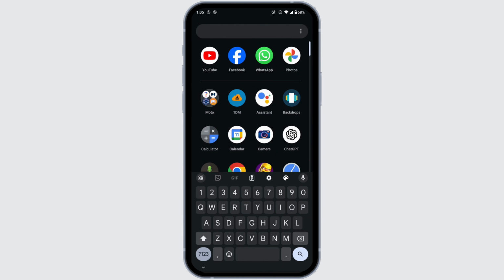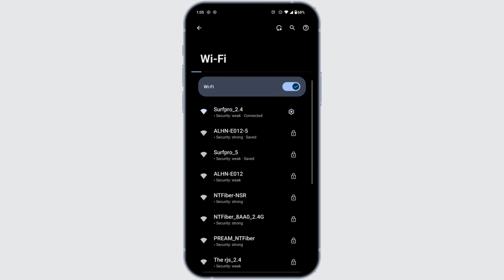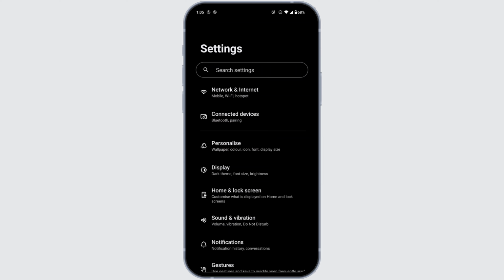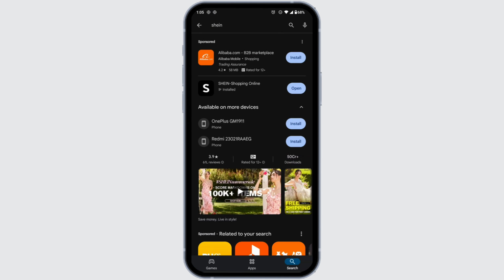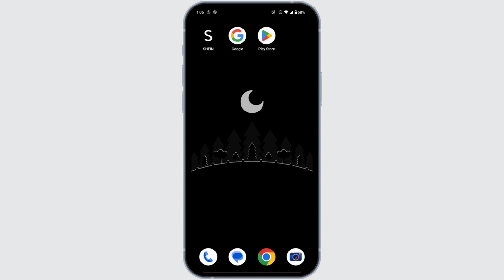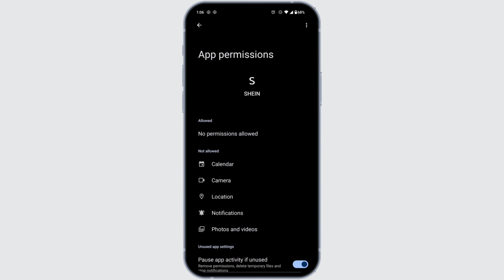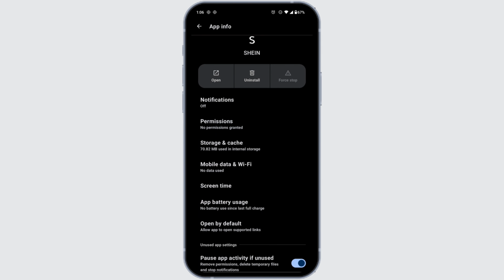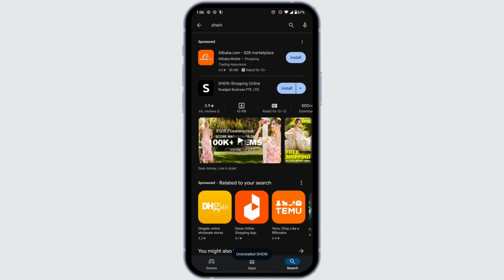How to Fix Shein App Not Working on Android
How to Fix Shein App Not Working on Android | Step-by-Step Guide

Welcome to Official Help Desk! Is your Shein app not working on your Android device? Whether it’s crashing, freezing, or not loading properly, this video provides a simple, step-by-step guide on how to fix common issues with the Shein app on Android. Follow our detailed instructions to get your app running smoothly again and continue shopping without interruptions.

🔑 Topics Covered:

Introduction to Shein App Issues
Checking Internet Connectivity
Updating the Shein App
Reinstalling the App
Checking Device Compatibility
Contacting Shein Support

🕒 Timestamps:

0:00 - Introduction to Shein App Issues
0:05 - Checking Internet Connectivity
0:10 - Updating the Shein App
0:15 - Restarting Your Device
0:20 - Clearing Cache and Data
0:25 - Reinstalling the App
0:30 - Checking Device Compatibility
0:35 - Contacting Shein Support